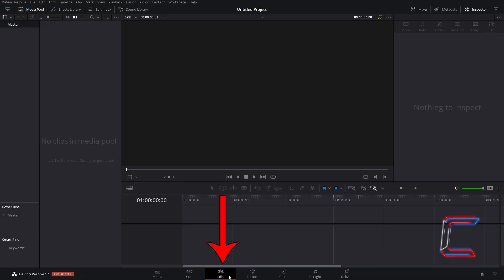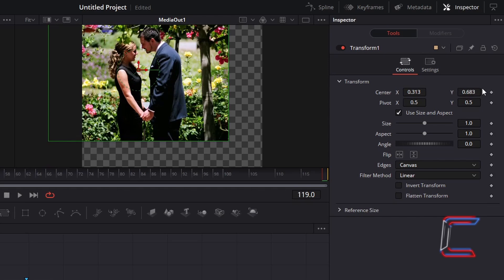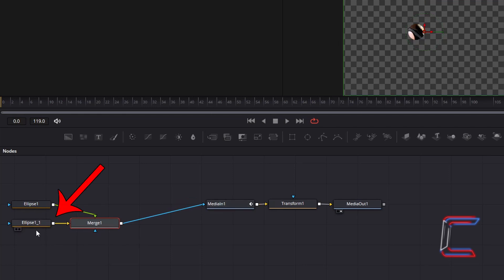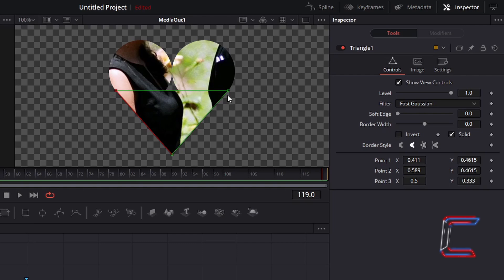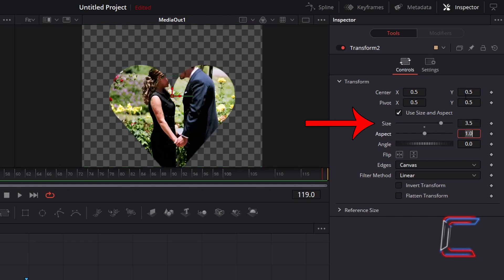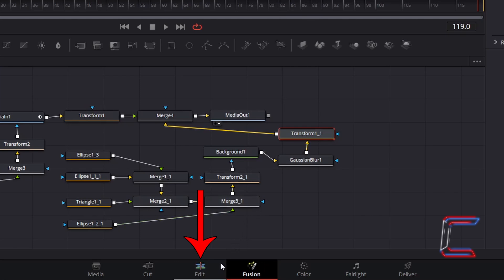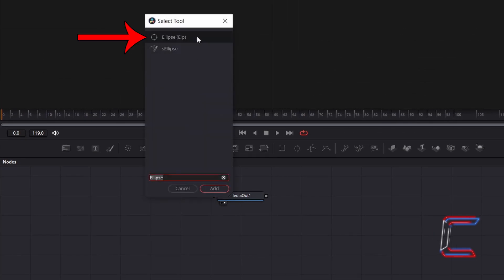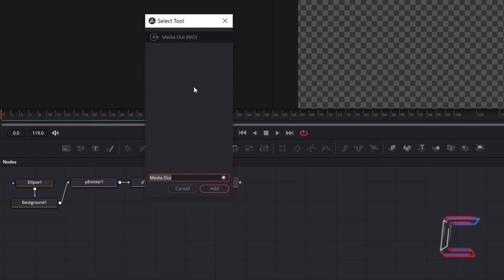DaVinci Resolve: How To Create A Kiss Cam Effect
DaVinci Resolve Tutorial #96. This tutorial shows how to surround an image or video with a heart shape and romantic-themed floating particles in DaVinci Resolve 17. Merry Christmas to all viewers. Stay safe.

DEHANCER

NITROZME